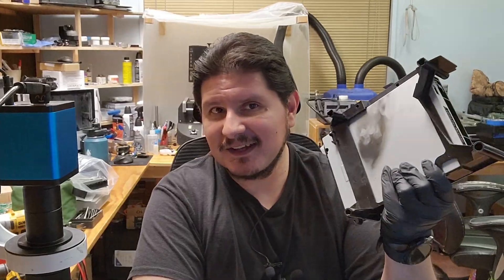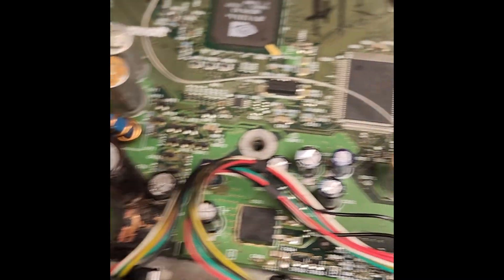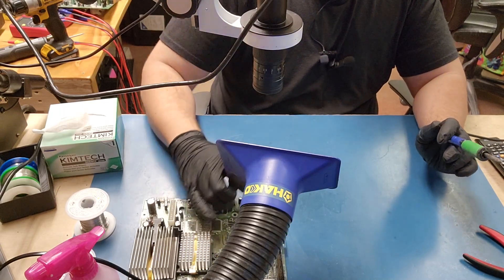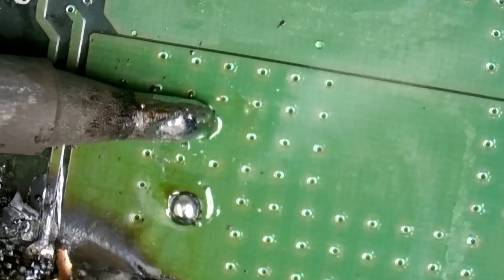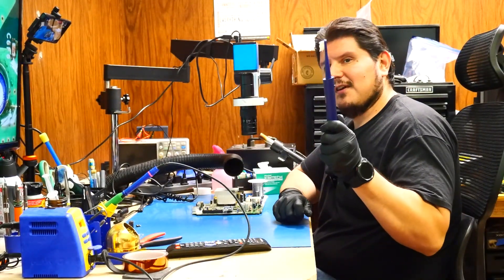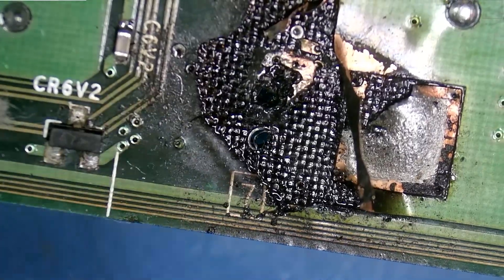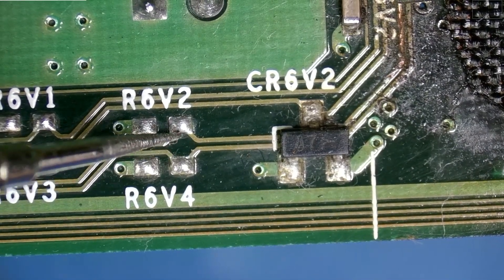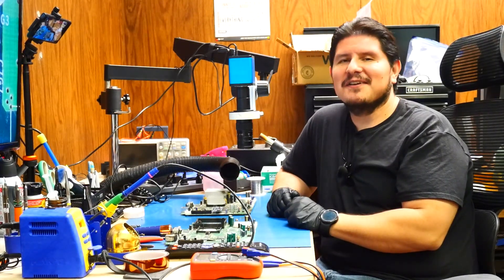This OG XBOX Caught Fire | Can It Be Saved?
In todays episode we deal with some hefty damage caused by our old "buddy", the clock capacitor.
Check out the video to determine why you should do something about the clock capacitor in your original XBOX before it bursts into flames.